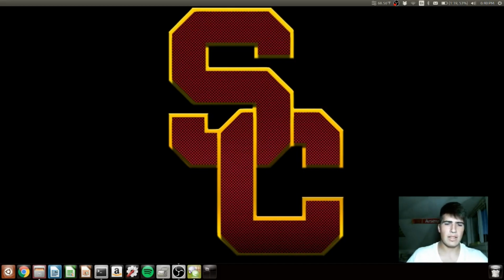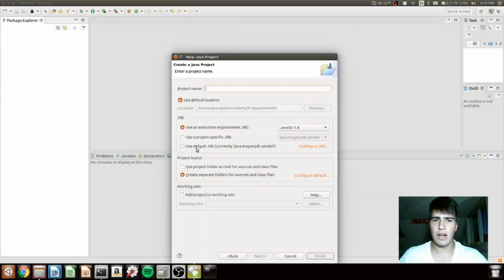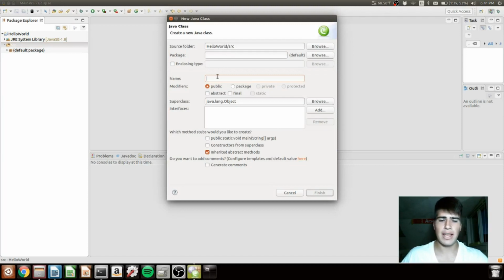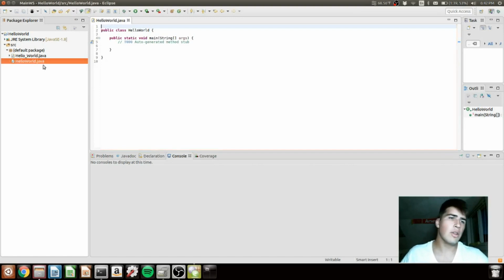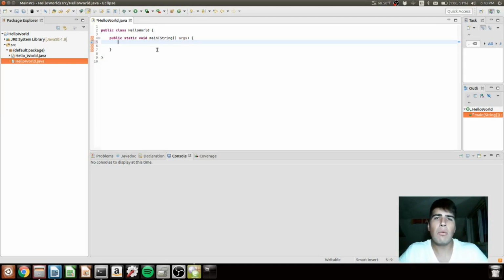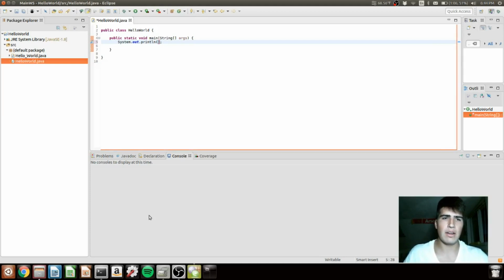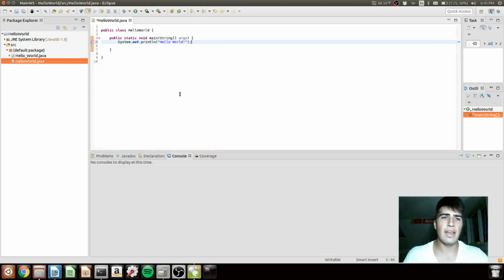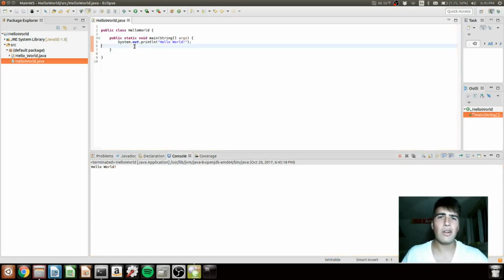Intro to Java Lesson 1: Hello World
This video is the first installment of my Intro to Java series. In it, I will introduce you to the java programming language and a simple program.